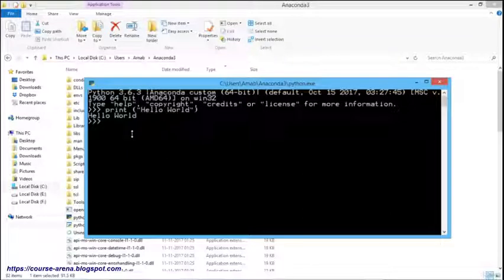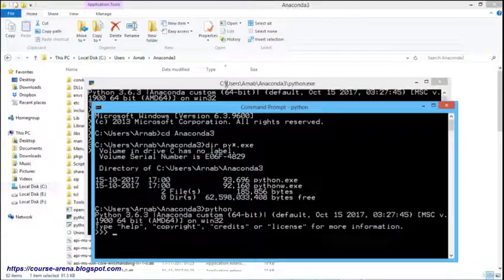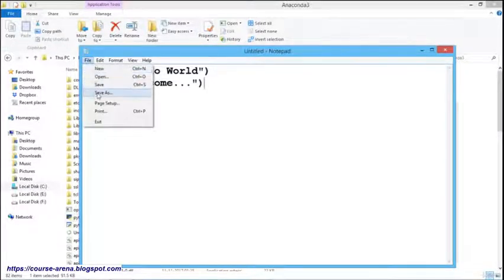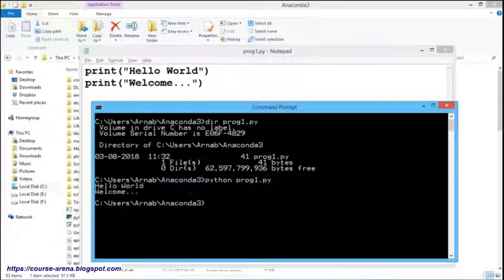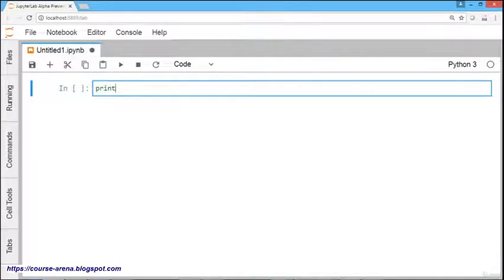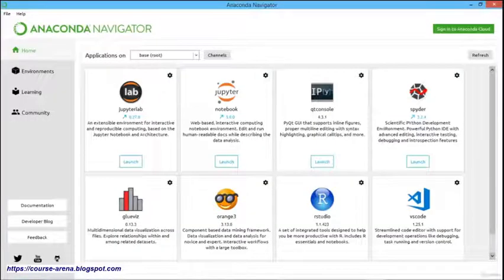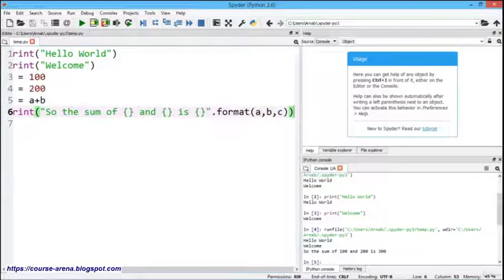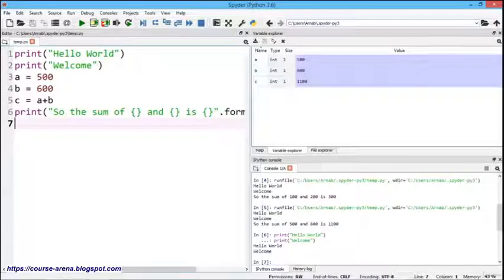Python Complete Course For Python Beginners | Udemy course preview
Write scripts for general productivity tasks Read and comprehend Python code Gain knowledge in regard to general programming concepts
Use variables to store, retrieve and calculate information
Utilize core programming tools such as functions and loops

You can also use to access this course directly